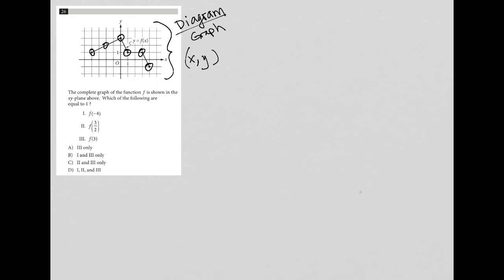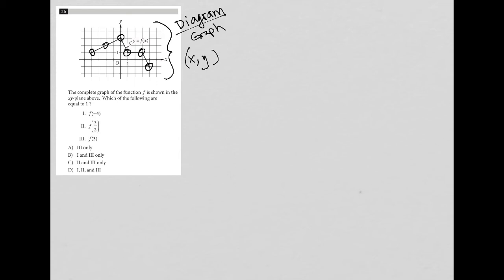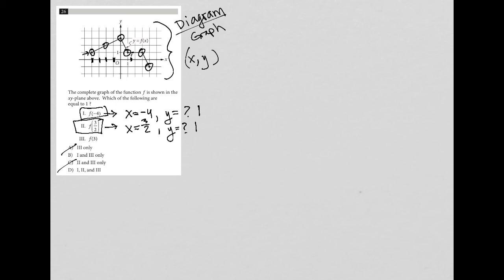The complete graph of the function f is shown in the xy-plane above. Which of the following are...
Official College Board SAT Practice Test 2, section 4, question 26:

The complete graph of the function f is shown in the xy-plane above.  Which of the following are equal to 1 ?